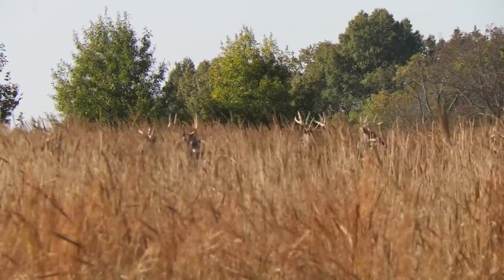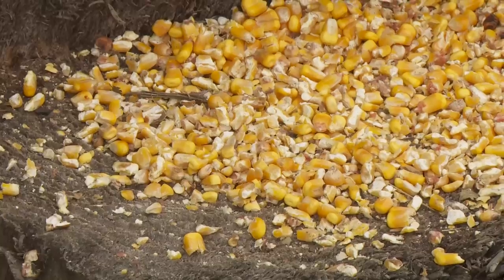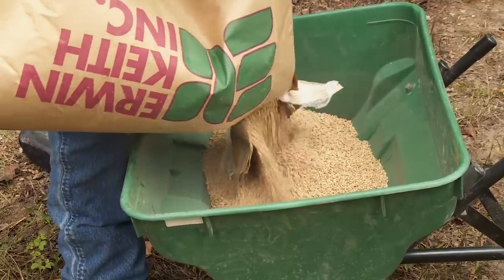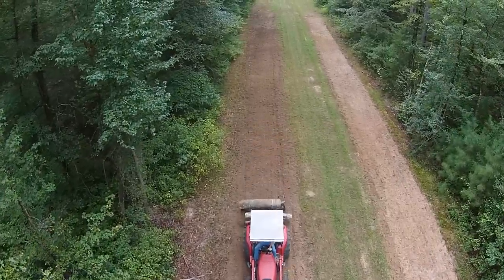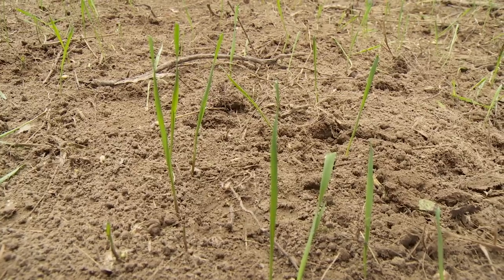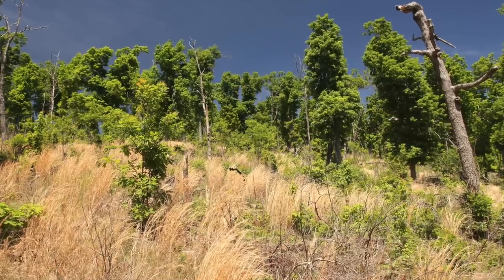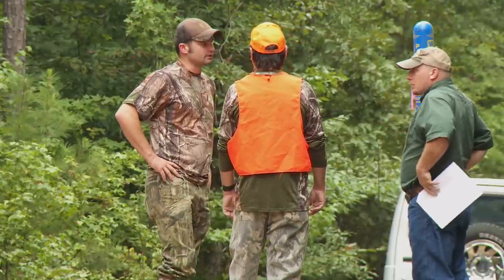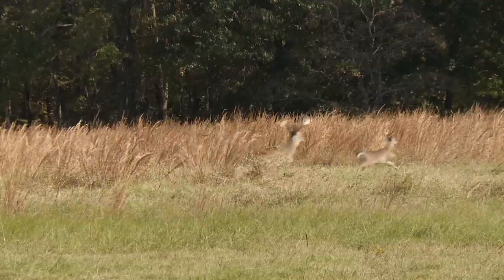Wildlife Habitat Management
Everyone knows about feeders and food plots (and they can be quite effective), but a better plan might be to manage existing wildlife habitat.